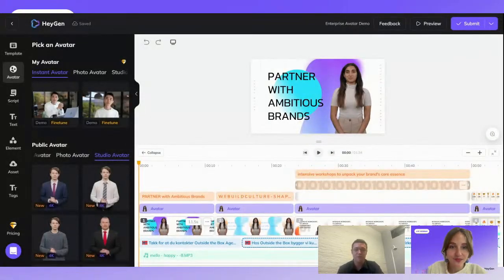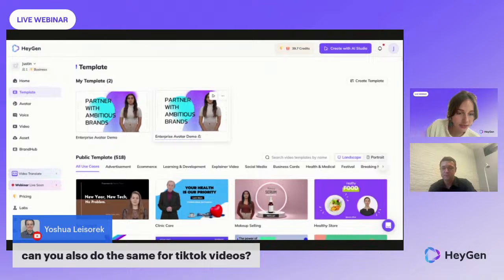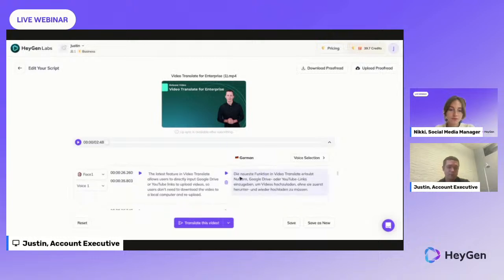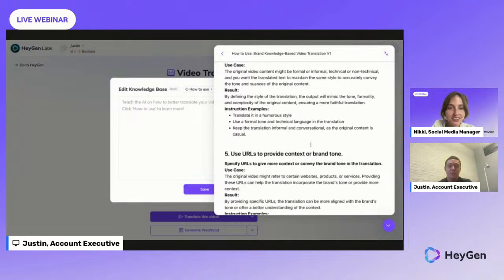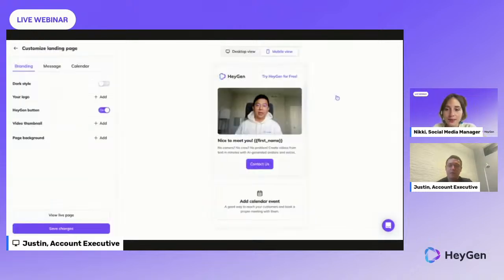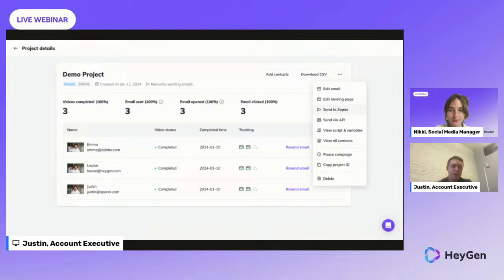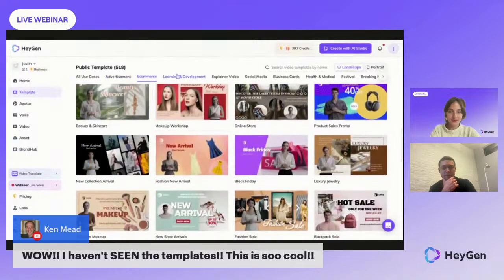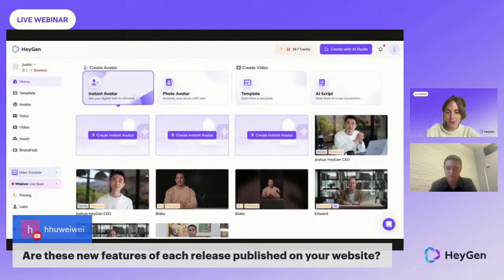AI video for enterprise teams with HeyGen avatars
HeyGen is the AI video platform built for enterprise. This video covers AI video tools that offer enterprise-grade security features, why large organizations pick HeyGen, how custom AI avatars roll out across teams, and how the API and integrations support high-volume use.

Chapters
0:00 - Why enterprises pick HeyGen for AI video
5:31 - Security, compliance, and SOC 2
12:54 - Custom AI avatars and brand controls
20:44 - Workflow and approvals
28:34 - API and integration
35:57 - Customer outcomes
42:24 - Wrapping up

If ai video for enterprise works for you in HeyGen, you can ship AI video without a camera or crew. One workflow, repeatable, fast.